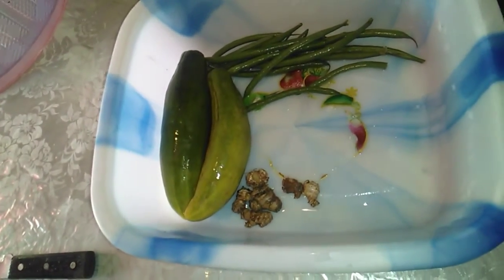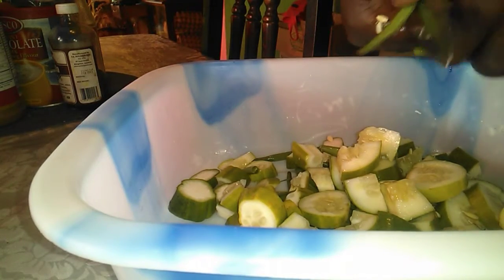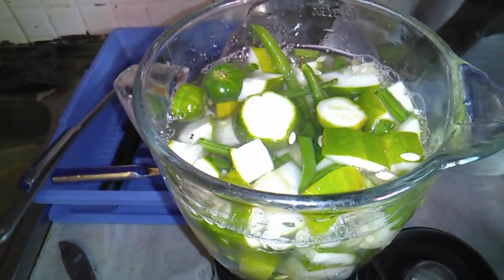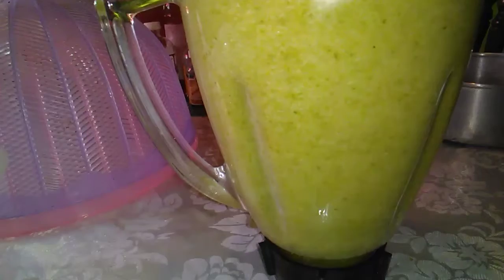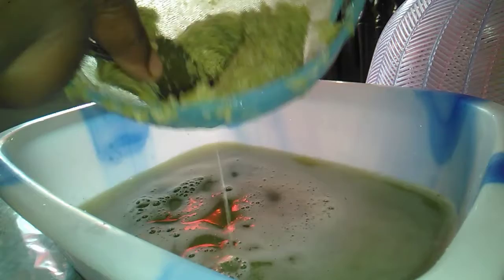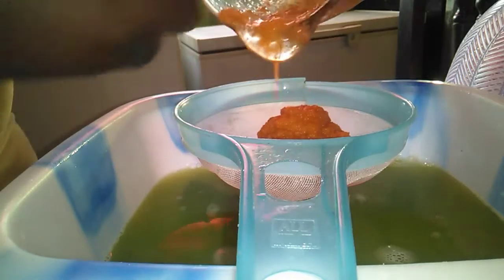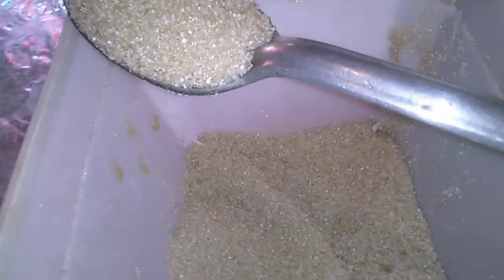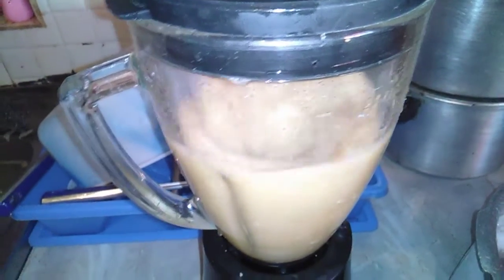HOW TO MAKE JUICE WITH CARROT 🥕, STRING BEAN & CUCUMBER 🥒